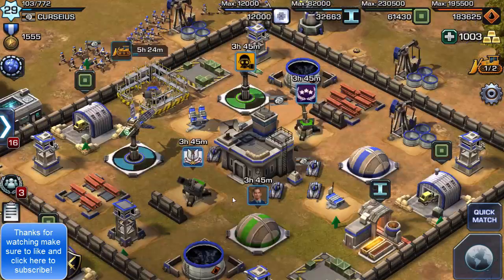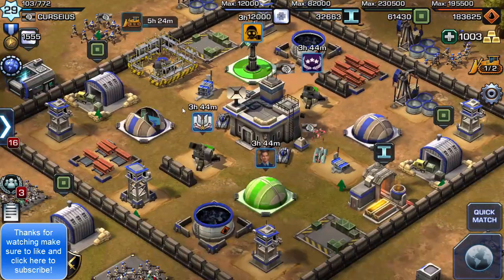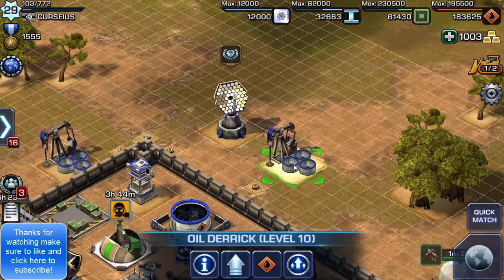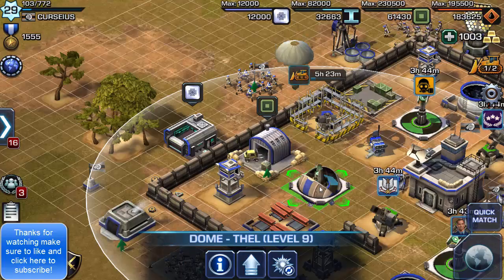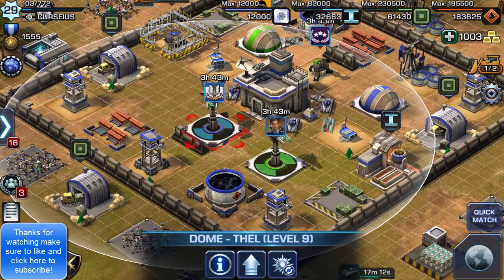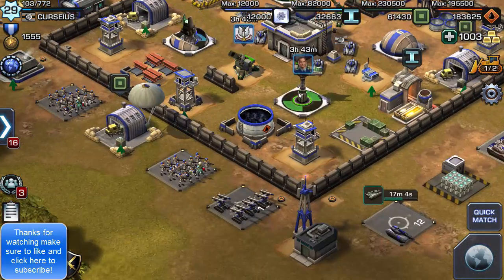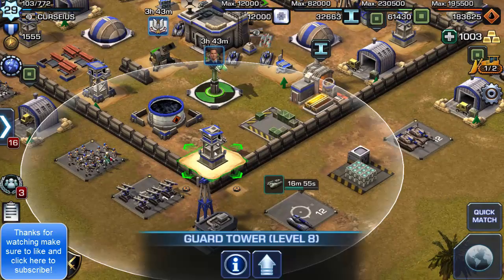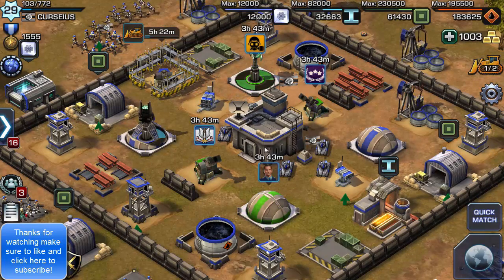Empires And Allies | General defense tips for Empires and allies Defending against air Strikes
thanks for checking out my empires and allies videos if you want to see more empires and allies content make sure to

My last 5 Empires and allies videos

Empires and allies Defense tips and tricks HQ LV10

Empires and allies Dat Troll Stealth tank bro

Empires and allies patriot ground targeting test results

Empires and allies Patroit Ground targeting Test part 1

Empires and allies attacking tips using rangers effectively

About Empires and allies:

Empires and allies is a revamp of a game zynga made on facebook where you build a base and battles troops against your

enemies troops in a turn like format

but zynga has gone and done something interesting with the game and turned it into a mixture of clash of clans

gameplay where you build a base and defend it with turrets and walls and mixed that gameplay with something like boom

beach where you deploy troops in squad format and use command points to call in air strikes and flares to direct your

troops to their targets

overall empires and allies seems like an awesome game nicely polished and fun to play!

More Stuff about empires and allies

Empires & Allies | The Best Online War Game | Zynga

Zynga

Join your friends, form alliances, and get ready to build your empire. Welcome to Empires & Allies, an all-new modern

military strategy game that puts the ...

Empires and Allies - Android Apps on Google Play

Rating: 4.5 - Ã¢â‚¬Å½231,665 votes - Ã¢â‚¬Å½FreeJoin your friends, form alliances, build your army and prepare for battle. Welcome

to Empires & Allies, the critically acclaimed modern-military strategy game that ...

Empires & Allies - Facebook

Welcome to Empires & Allies, an all-new modern military strategy game. Photos. 'Commanders, tag your alliance.'.

'Empires & Allies': Top 10 Tips & Cheats You Need to Know ...

Empires & Allies - Wikipedia, the free encyclopedia

Wikipedia

Empires and Allies portrays a military cartoon world composed mostly of archipelagos with each player beginning with

one island, and being able to expand to ...

Empires & Allies on the App Store - iTunes - Apple